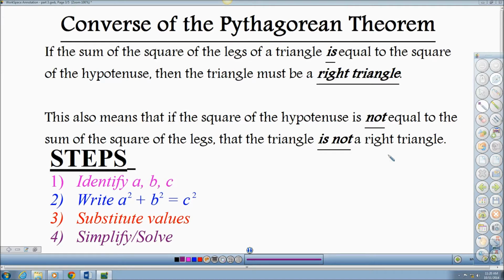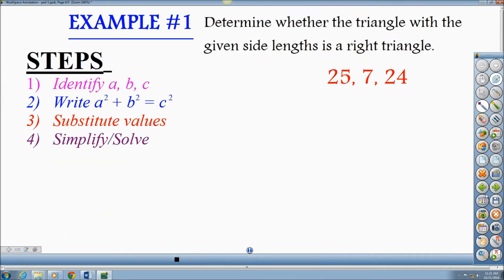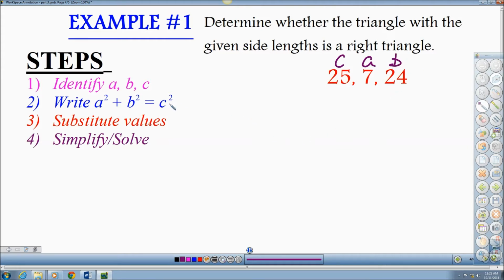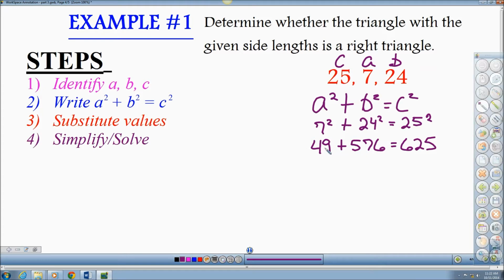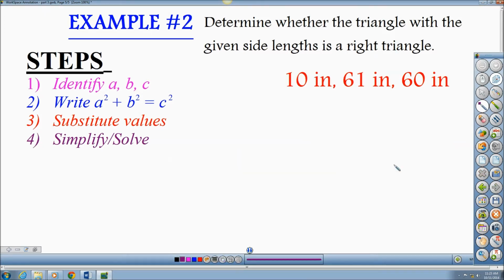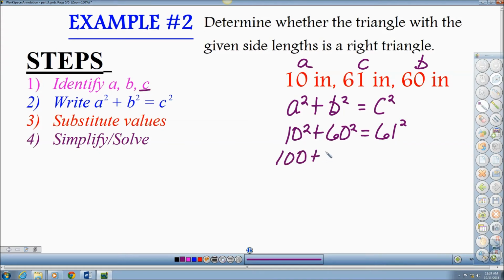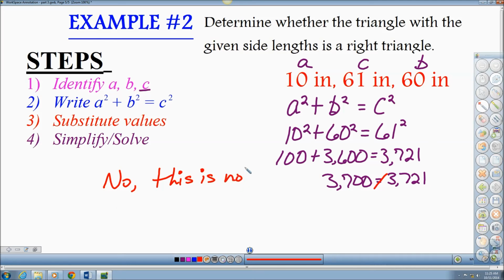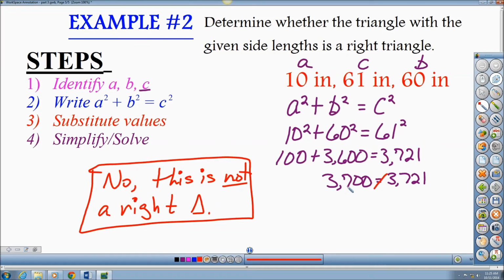Pythagorean Theorem Pt 3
This instructional video shows how to apply the converse of the Pythagorean Theorem, which proves whether a triangle is in fact a right triangle or not.